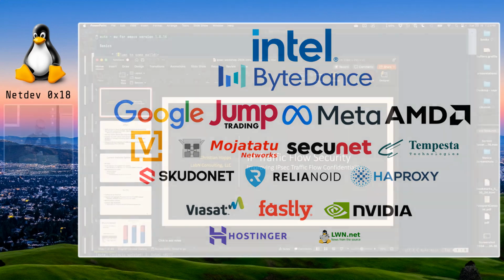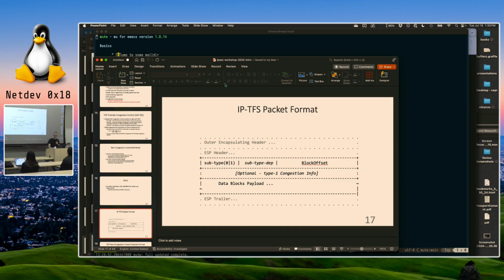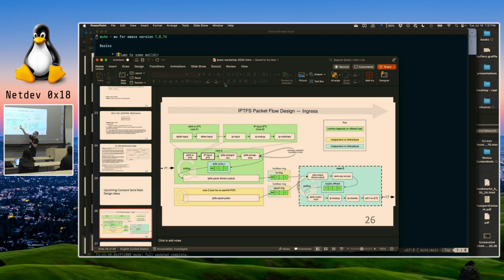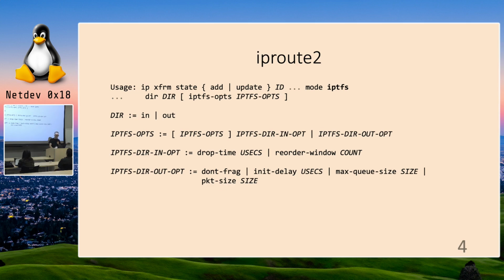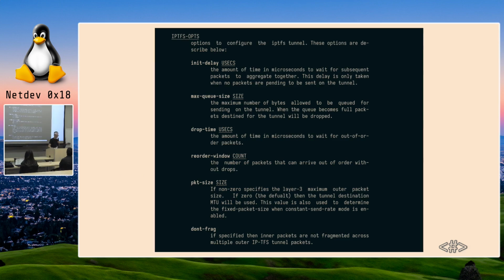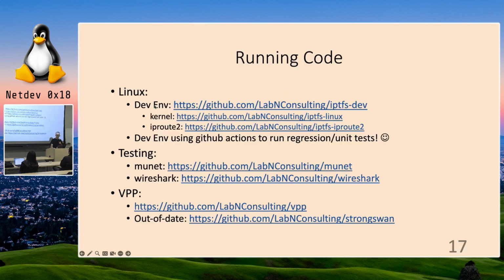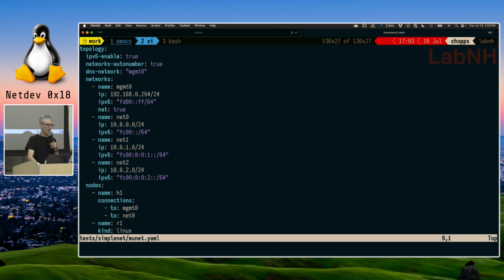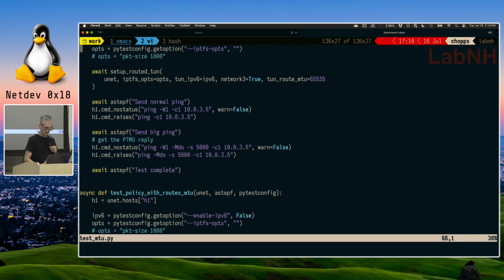Netdev 0x18 - IPsec Workshop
Just a peek into the IPsec Workshop with a presentation by Chris Hopps.